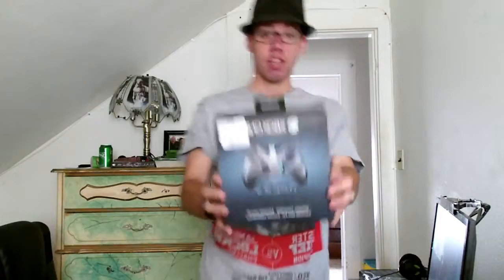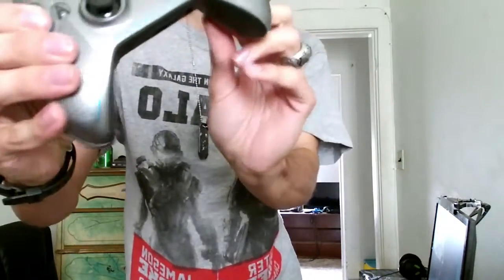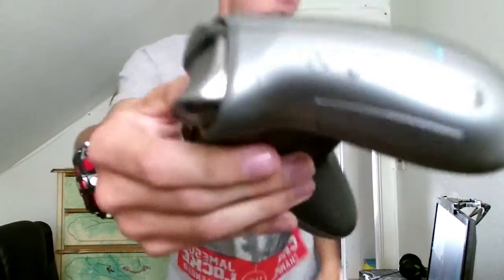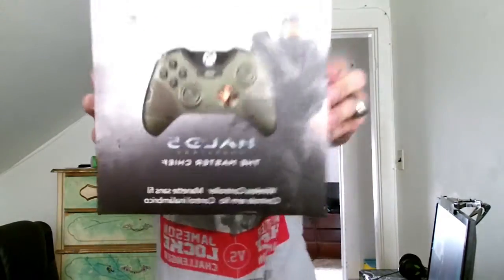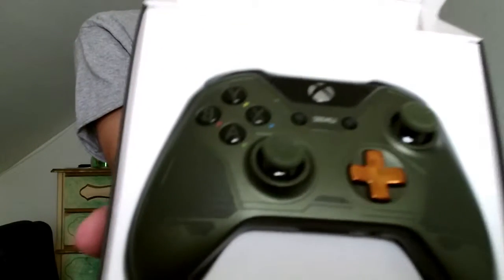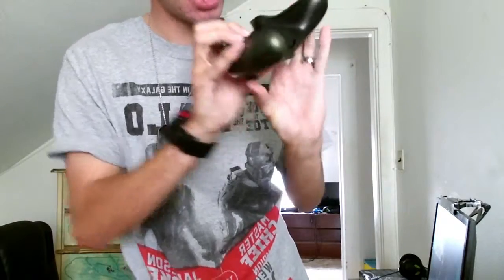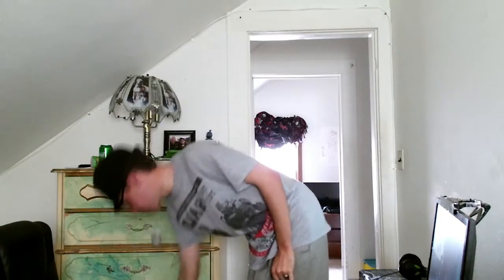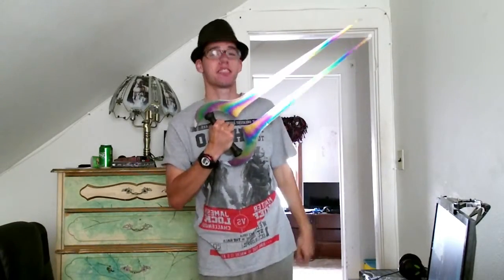Ready for Halo 5?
Halo 5 Release